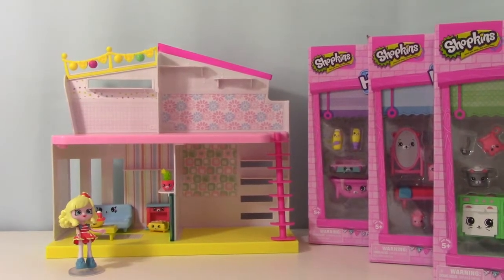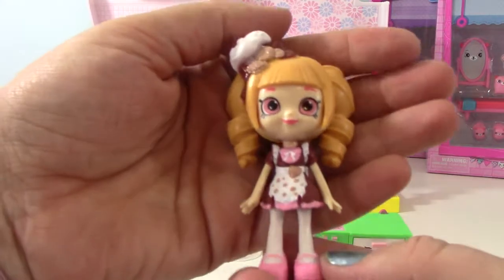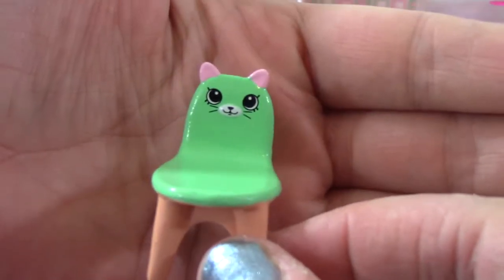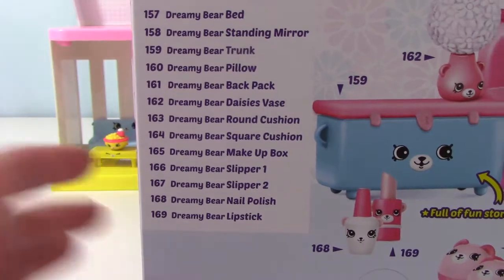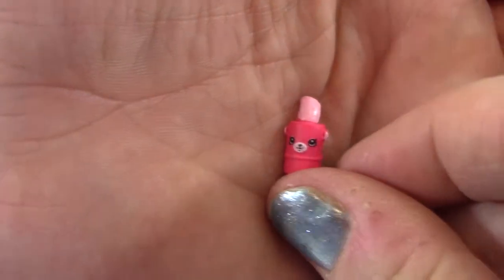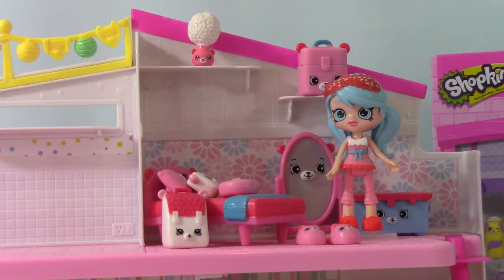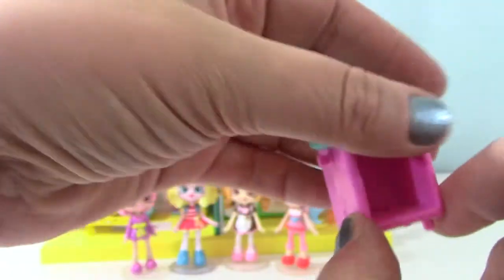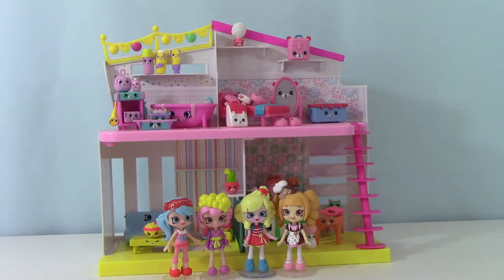Shopkins Happy Places Welcome Packs Opening - Shopkins Saturday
Today we will be helping Popette furnish her house and meet some new friends. We will be opening the Kitty Kitchen, Dreamy Bear Bedroom, and Bunny Bathroom welcome packs. This is going to be lots of fun!